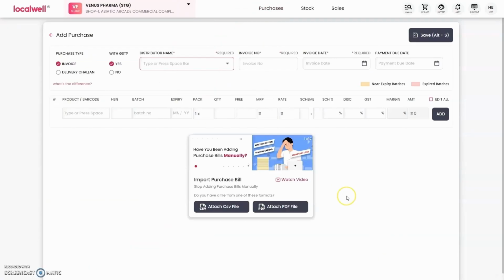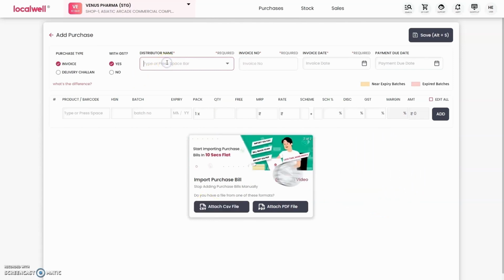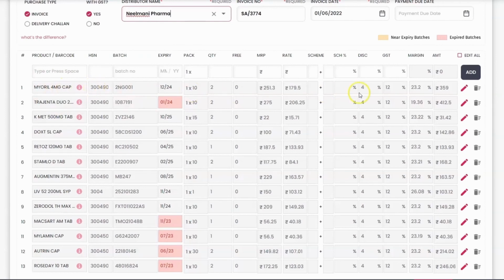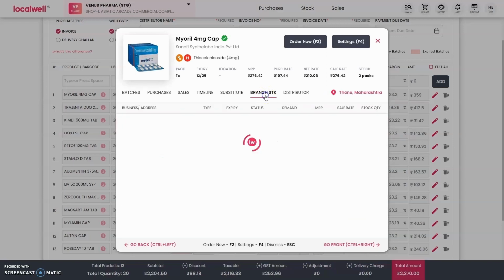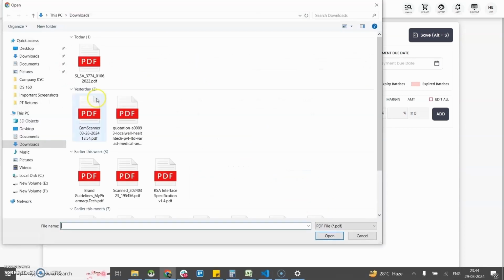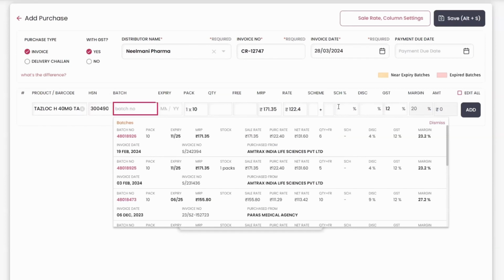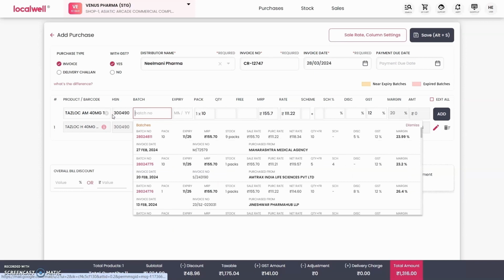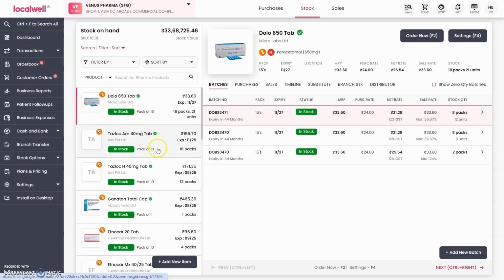Add Purchase Bill | Feature Tutorial | Localwell Pharmacy Software | Desktop | English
00:00 - Introduction
01:05 - Importing Purchase Bills via CSV File
05:27 - Importing Purchase Bills via PDF File
06:27 - Importing Purchase Bills via Manually File

In this video, we'll walk you through the simple process of adding purchase bills on the Localwell desktop app. Localwell is your comprehensive pharmacy billing software, designed to streamline your workflow and improve efficiency.

In this tutorial, we'll cover three convenient ways to add purchase bills:

Importing a CSV purchase bill file directly into Localwell.
Attaching a PDF file containing your purchase bill details.
Manually inputting the purchase bill information into the Localwell app.
Follow along step-by-step as we demonstrate each method, ensuring you have the knowledge to efficiently manage your purchase bills using Localwell. Whether you prefer to import files or input data manually, Localwell offers flexibility to suit your needs.